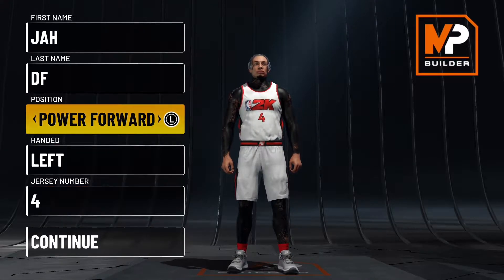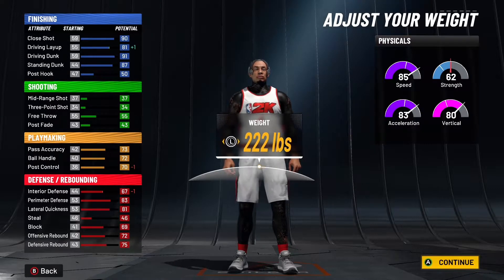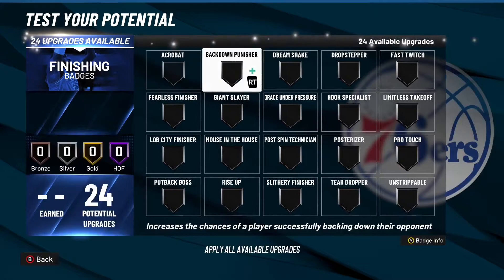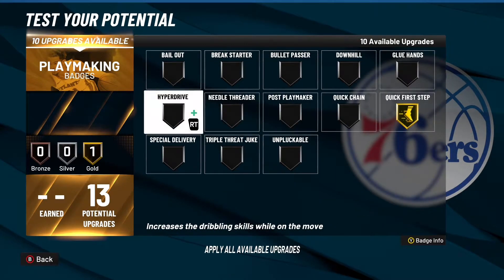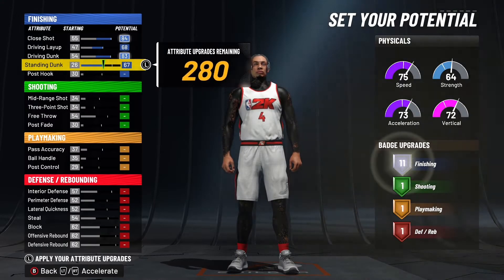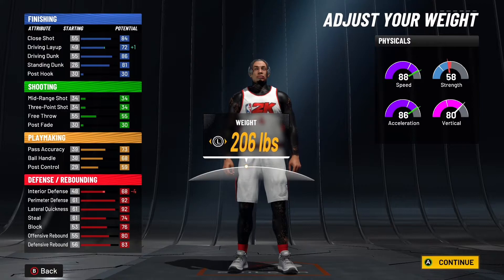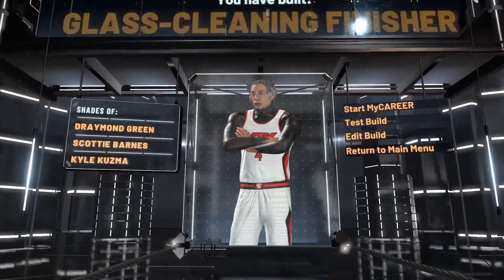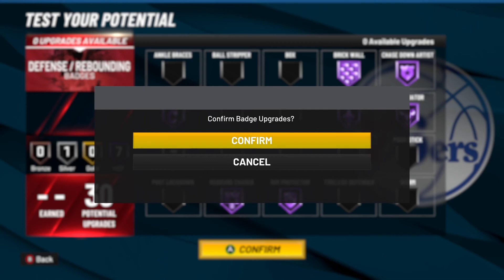BEST CENTER BUILDS IN NBA 2K22… *DEMI*-GOD* GAME-BREAKING CENTER BUILD! BEST BADGES 2K22! BEST BUILD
Shoutout To my thumb Maker

Shoutout To Jj for giving me the builds